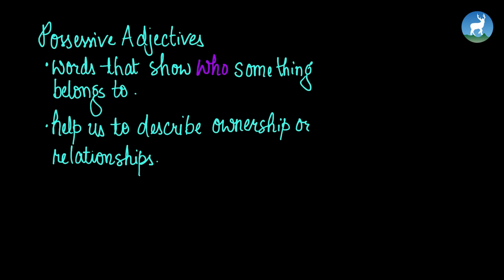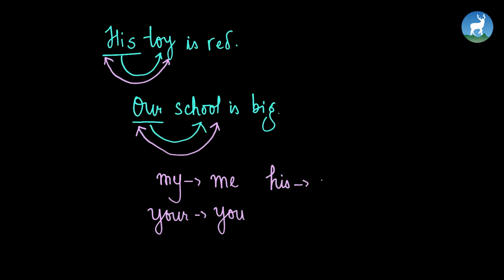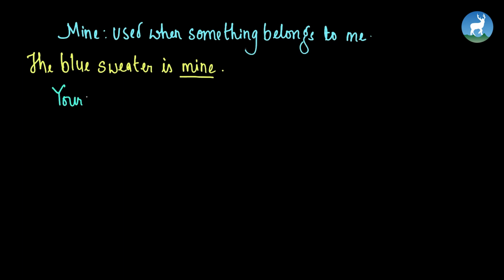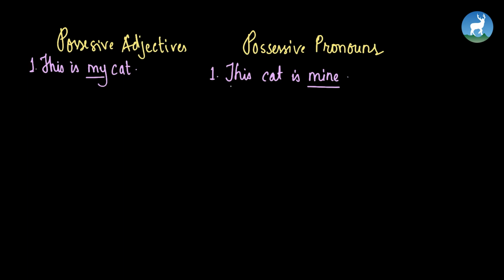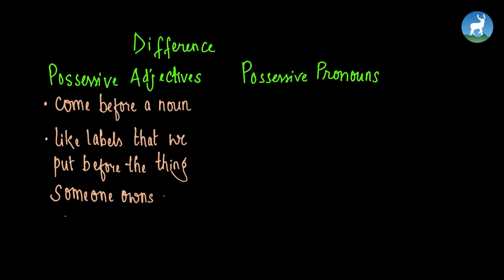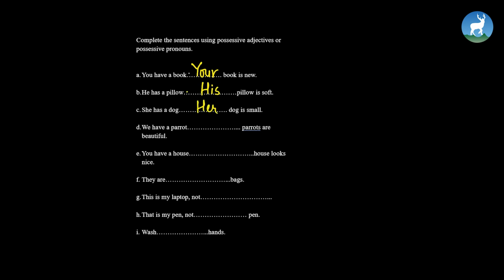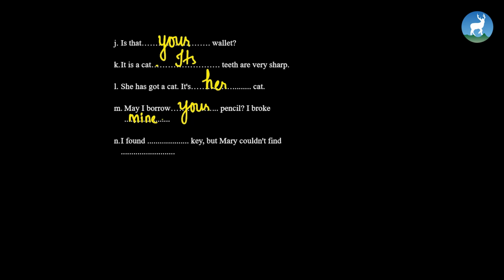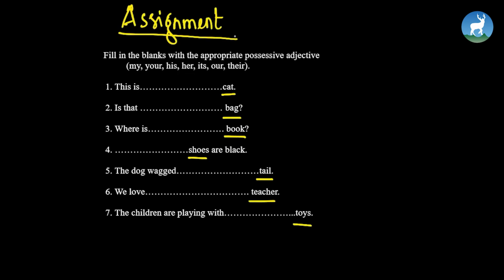Ankita Pokharel - Possessive adjectives and Possessive pronouns - Grade - 4